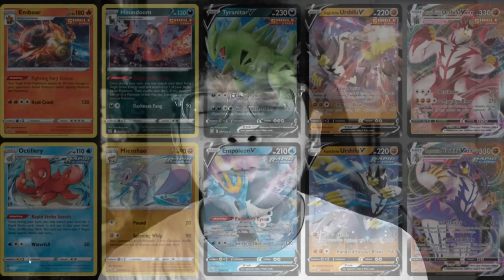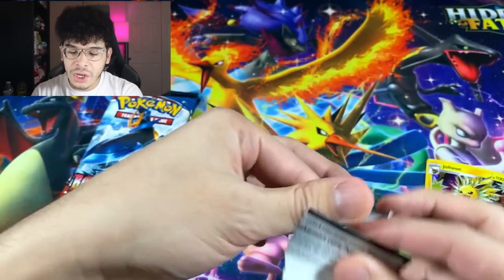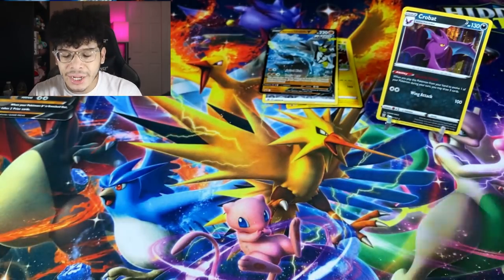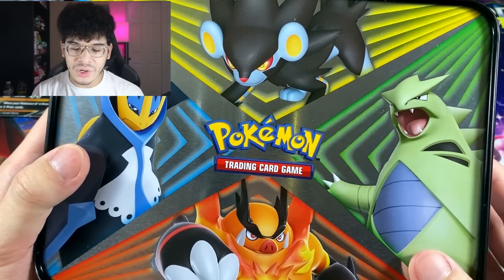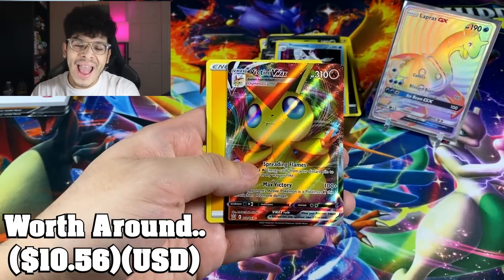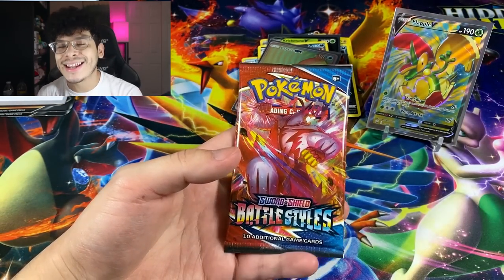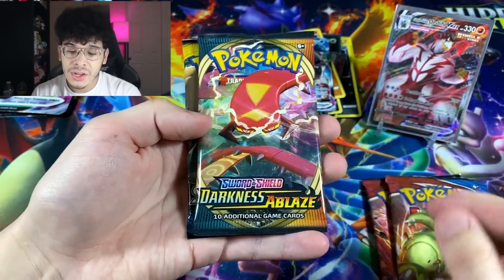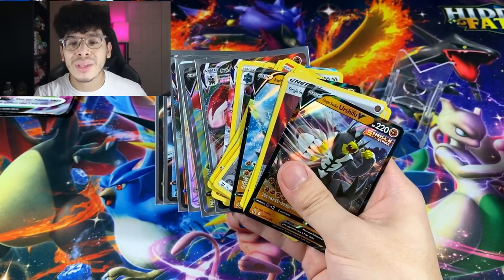*BATTLE STYLES LAUNCH PARTY!* Opening EVERY SINGLE NEW Pokemon Card Product I Could Find!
Opening a bunch of new products.. anything from ETBs, Collection Boxes, Chests, YOU NAME IT!